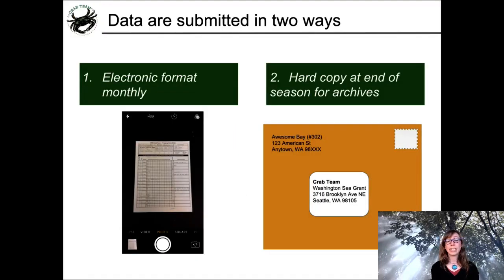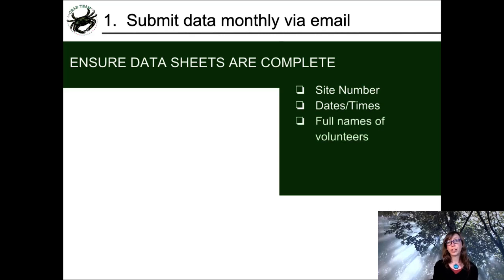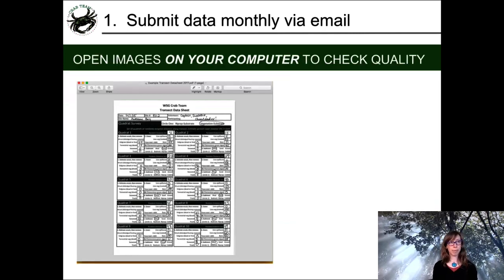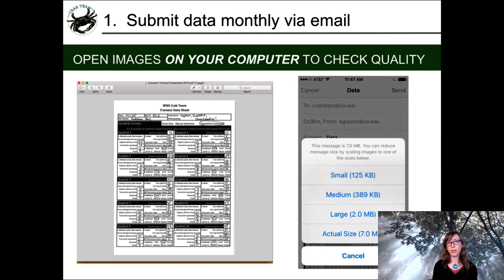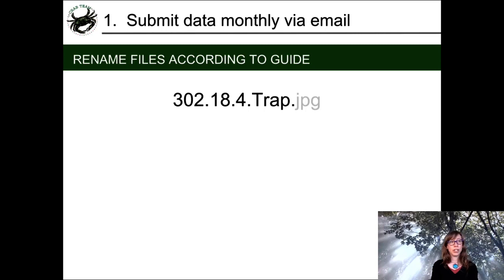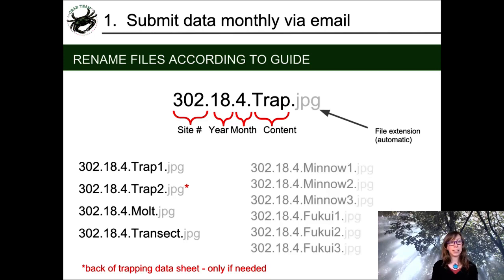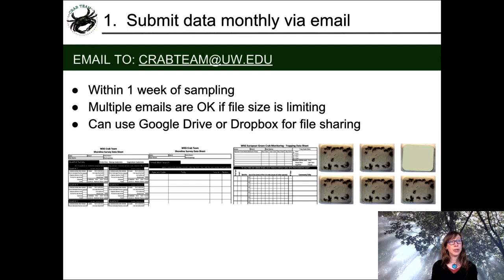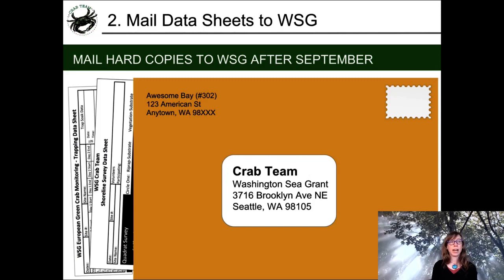Crab Team Protocols 5: Data Submission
A guide on how to submit data from WSG Crab Team sampling.